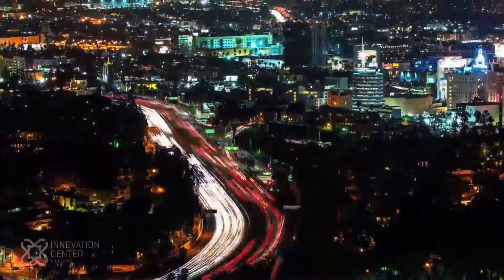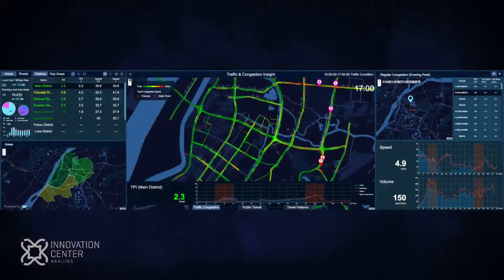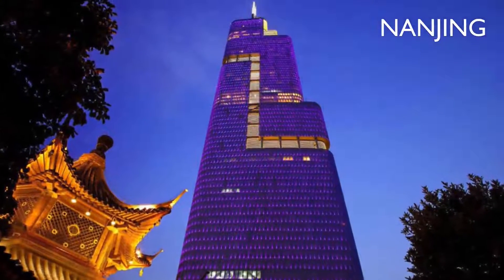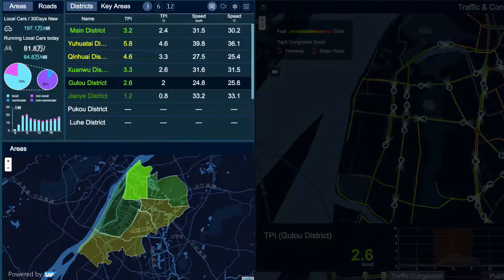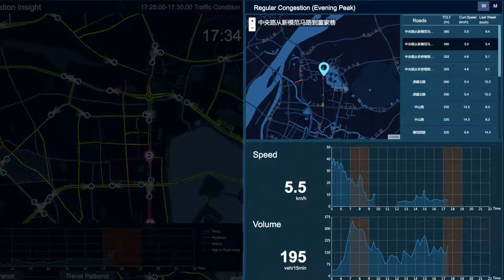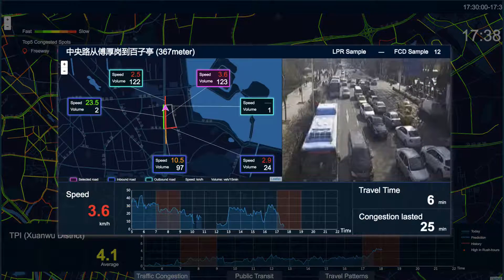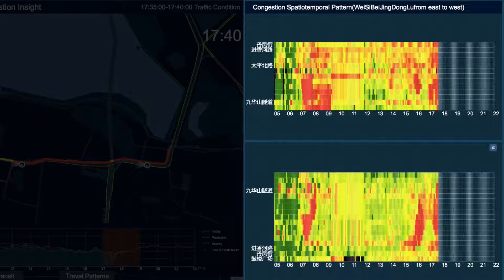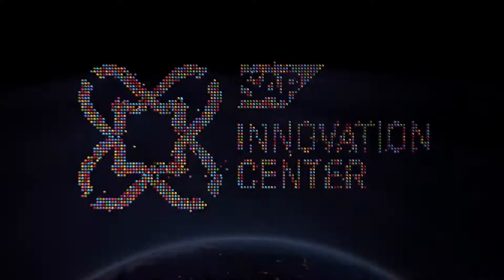Smart Traffic by SAP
Smart Traffic solution, developed by SAP, fully leveraging transportation data to measure & analysis the traffic condition, discover traffic abnormal and support decision making